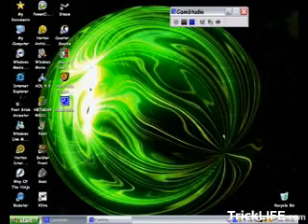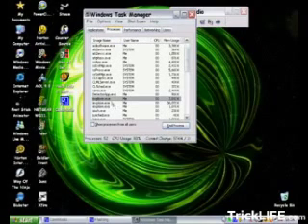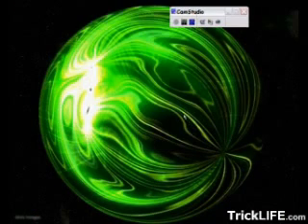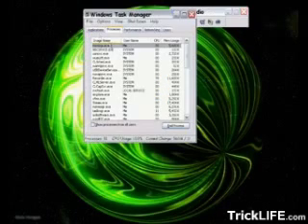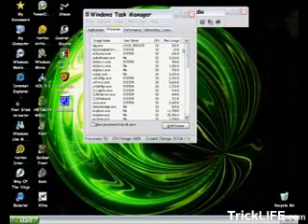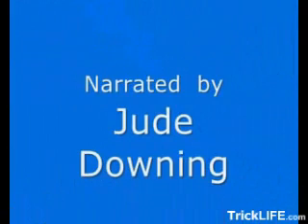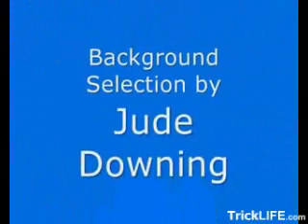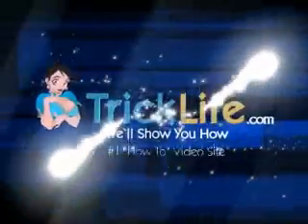Disappearing All Desktop Icons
Learn how to make all desktop icons disappear